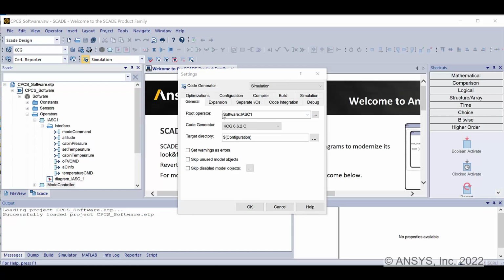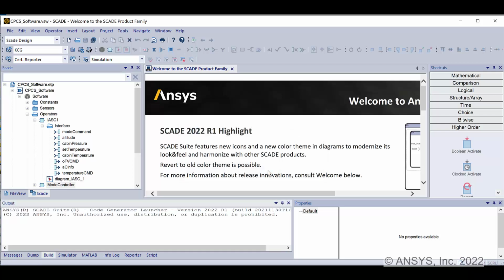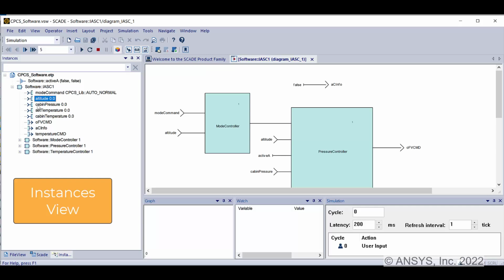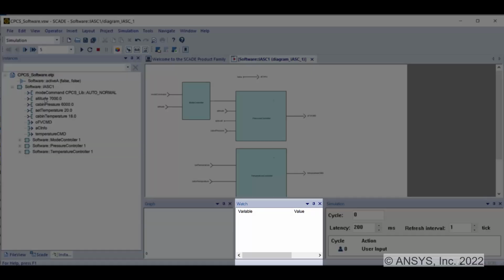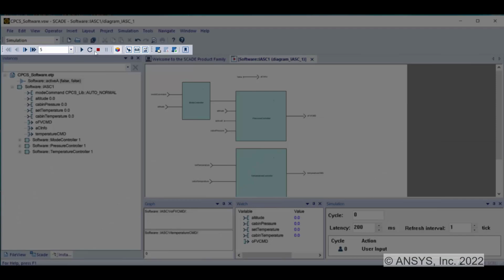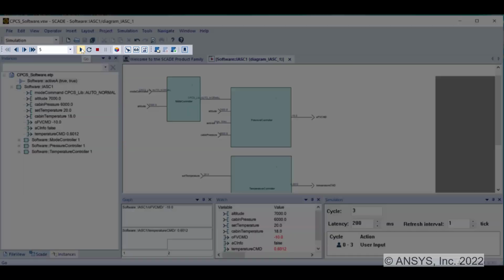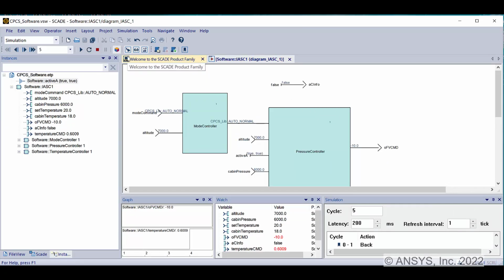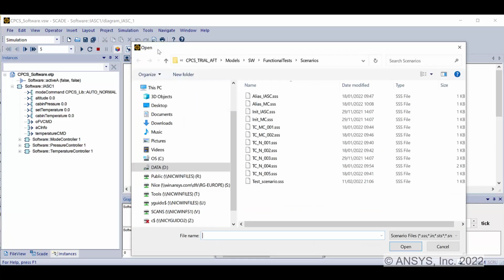Introduction to Ansys SCADE Suite Simulation Tutorial 2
Ansys SCADE Suite - Cabin Pressure Control System project tutorial video 2 for SCADE Suite Trial.